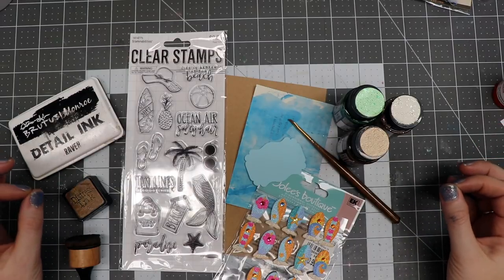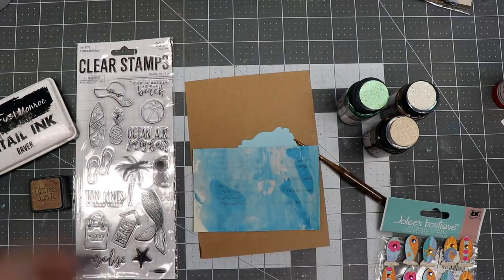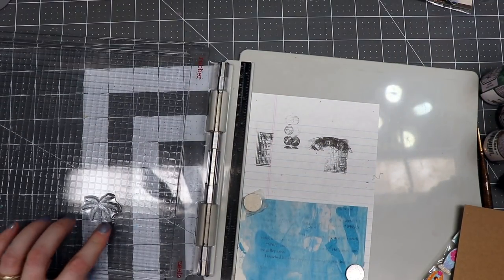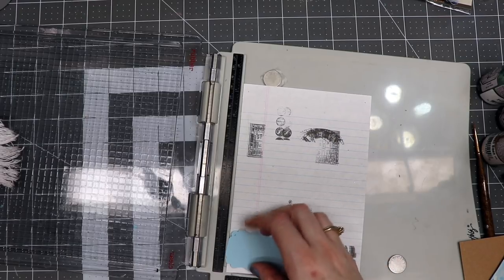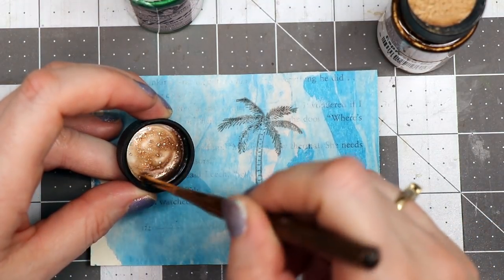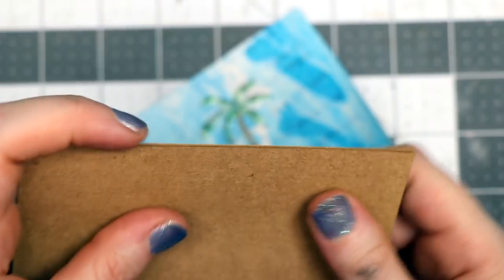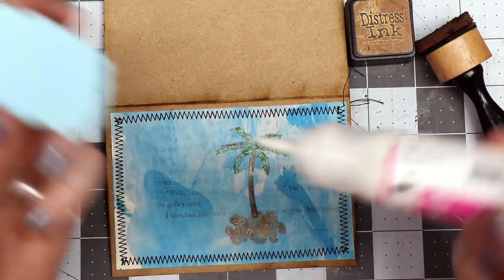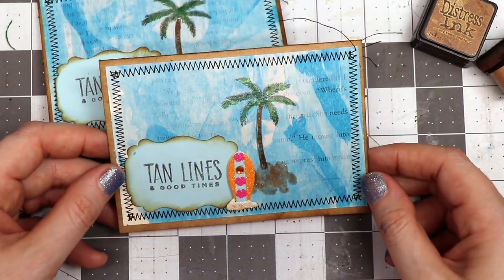Scrappy Tropical Note Card Tutorial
Day two of useitupjuly and I have a Scrappy Tropical Note Card Tutorial to share. My goal is to use up some of this stash I've collected and share ideas so you can also use up your scraps.

Private Meadow, Sandcastle

A scrap of painted paper from Gel Press Play Time.
Surfboard stickers from Jolee's

Organ SASEW8012 Sewing Machine Needles by 10 pack of ten needles

Want to write to me? Here is my mailing address:
Linda Israel
818 W Main St
Yukon, OK 73099
USA